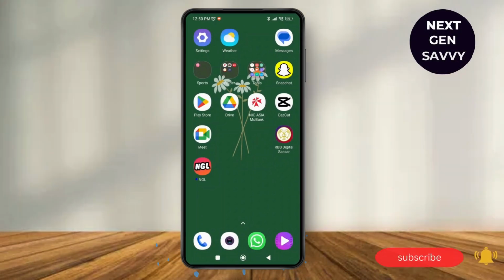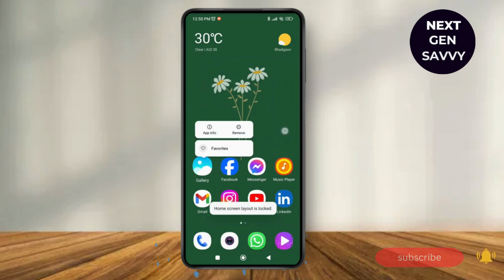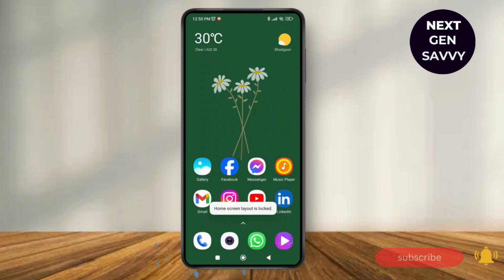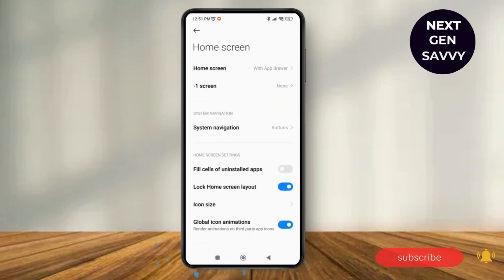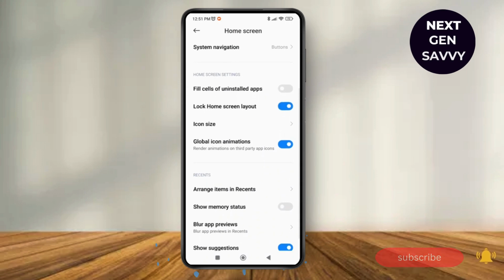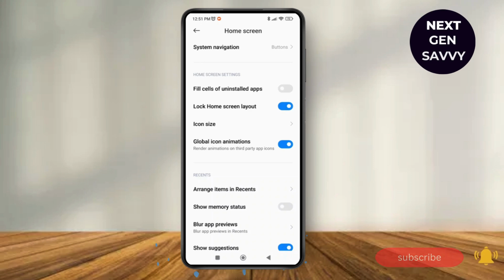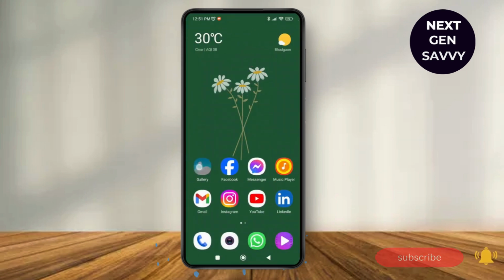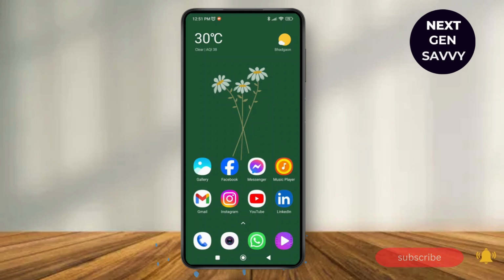Why can’t I move the app or remove the app from the Home screen of Android device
Welcome to our troubleshooting guide on "Why Can’t I Move the App or Remove the App from the Home Screen of Android Device." If you're facing issues with not being able to move or remove apps from your Android home screen, this video is for you. We’ll walk you through why these issues occur, including possible causes like Home Screen lock, system restrictions, and how to resolve them. By the end of this tutorial, you’ll know exactly how to manage your home screen with ease.

In this video, you'll learn:

Why you can’t move or remove apps from your Android home screen
How to check if your Home Screen is locked on Android
How to unlock and customize your Android Home Screen
What to do if your Android phone is preventing app removal or movement
How to adjust home screen settings to move or delete apps easily